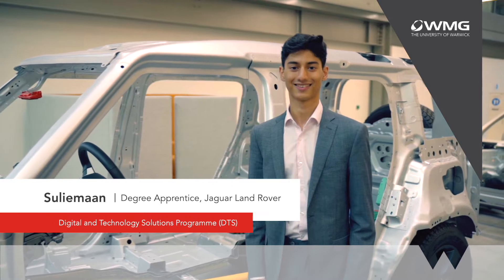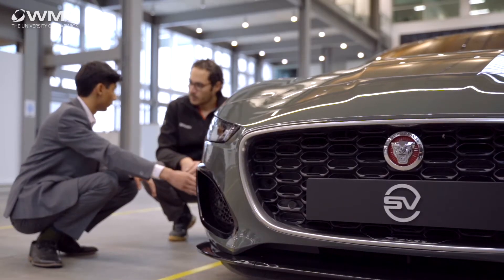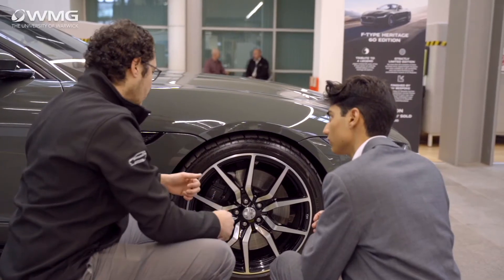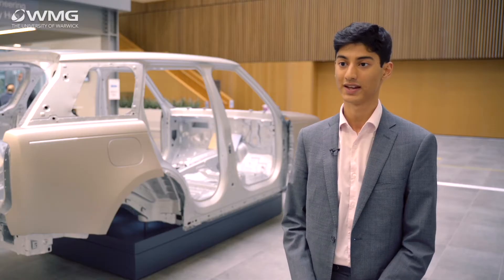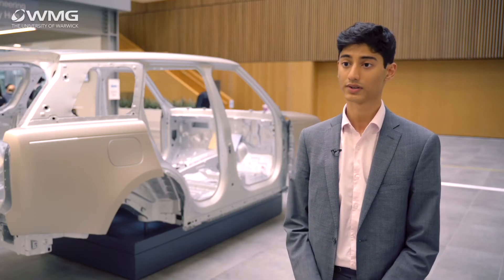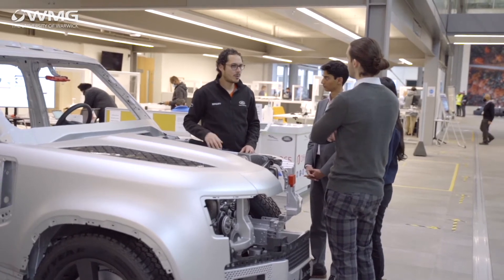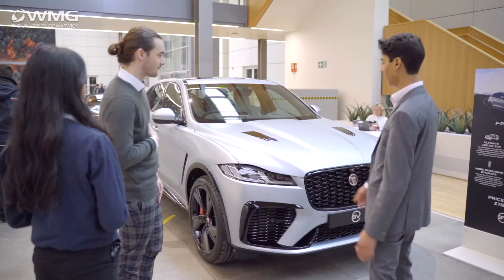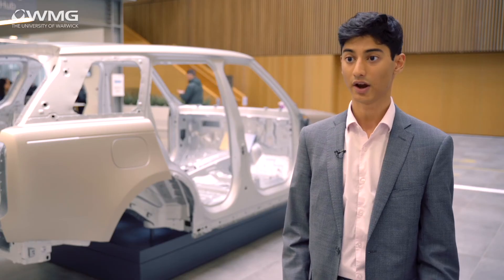Meet Degree Apprentice Sulie - Digital and Technology Solutions (DTS) Degree Apprenticeship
Sulie, who is one of our Digital and Technology Solutions Degree Apprentices, talks about how he is applying the knowledge from university to his role at Jaguar Land Rover.

Find out more about our Digital and Technology Solutions Degree Apprenticeship